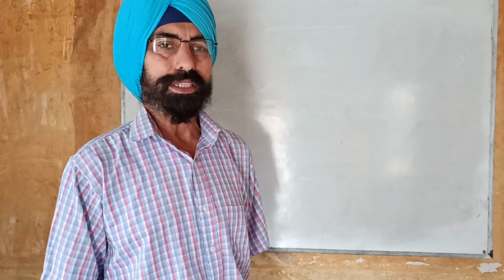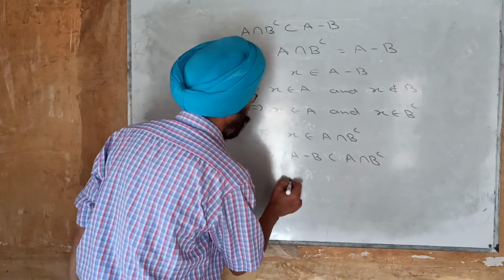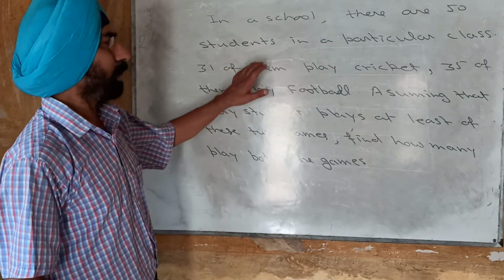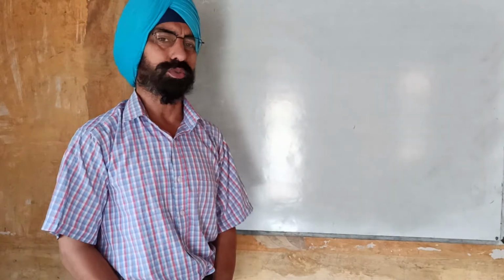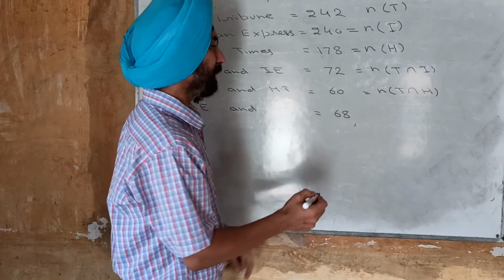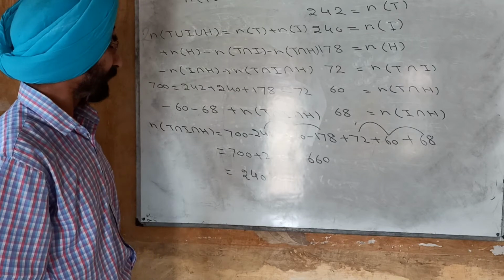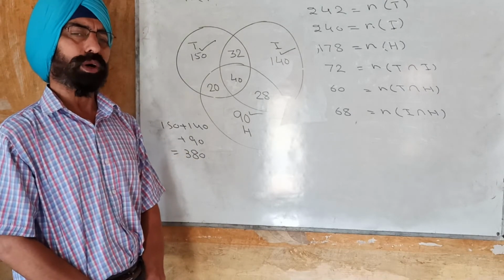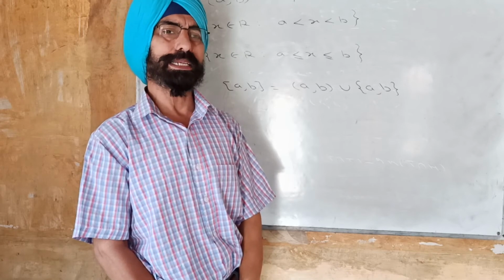3rd and concluding lecture on SET THEORY. Wait now for RELATIONS AND FUNCTIONS.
Ask your problems related to SET THEORY in comment box or my whatsapp number told in the video.